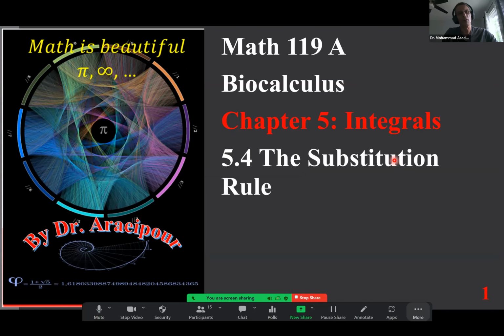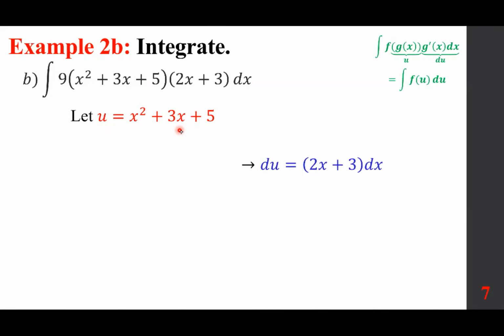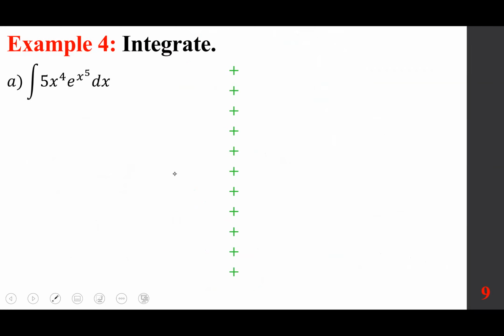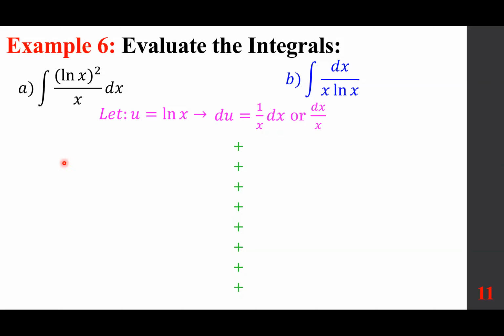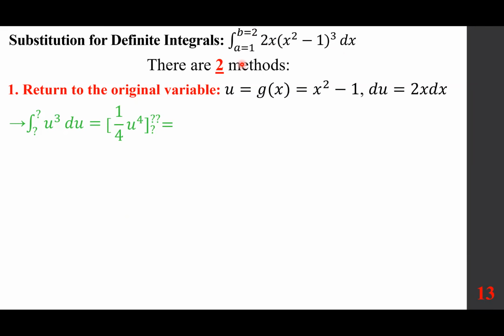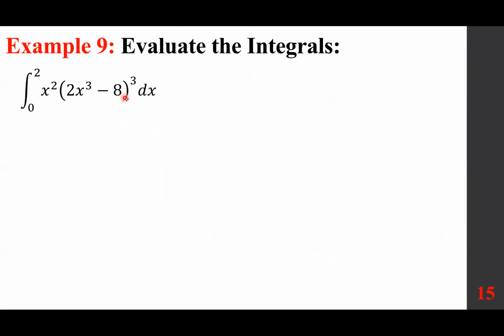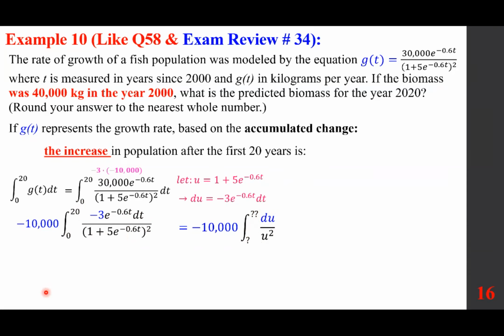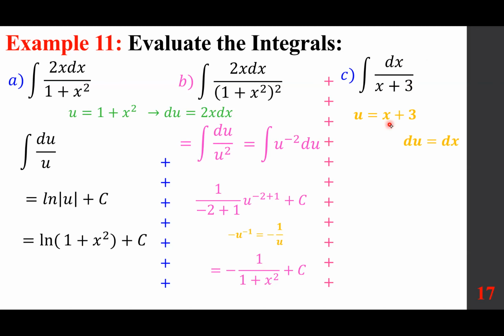Section 5.4 The Substitution Rule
New Section 5.4 The Substitution Rule